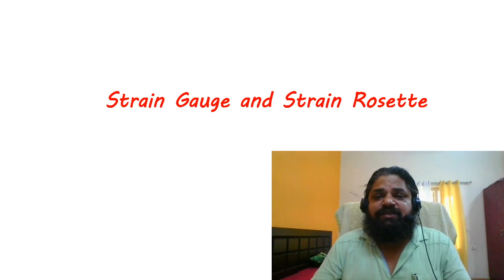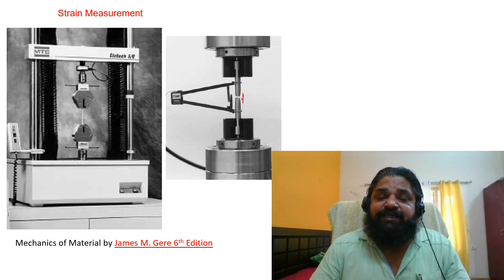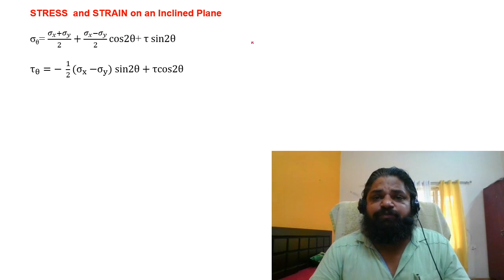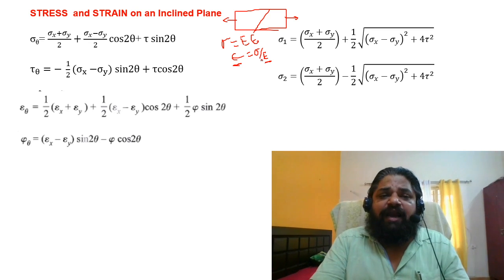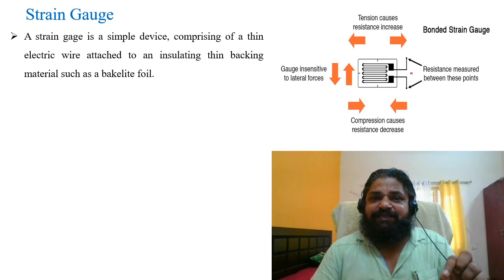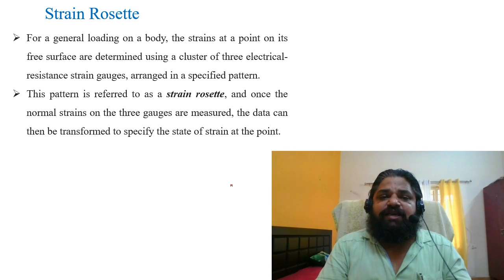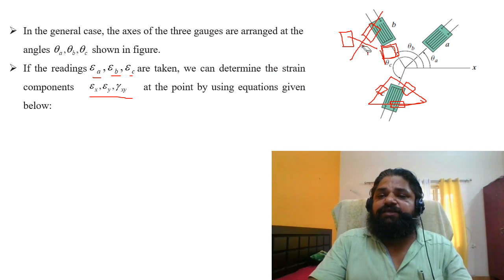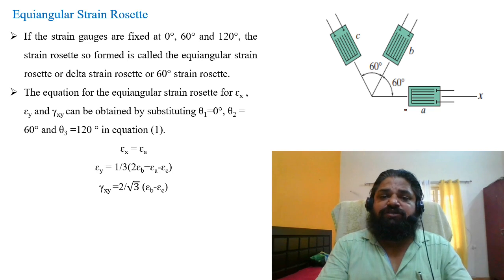LECTURE_11_A Strain Measurement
Discussion about Strain Gauge, Strain Rosette. Types of Strain Rosette and application for the measurement.